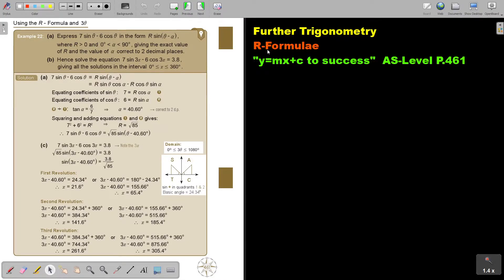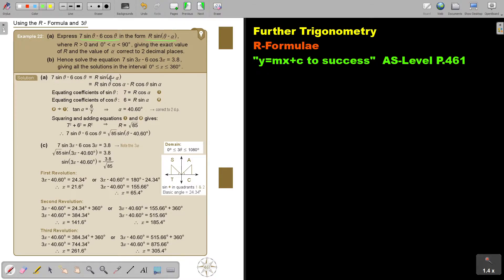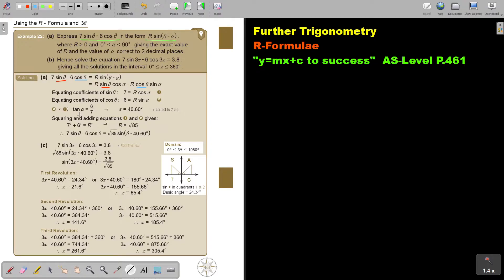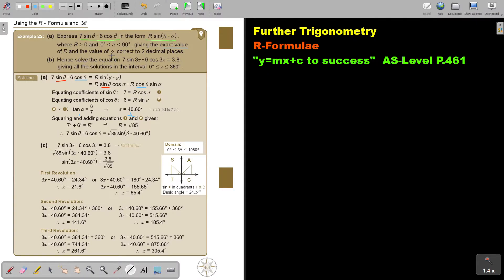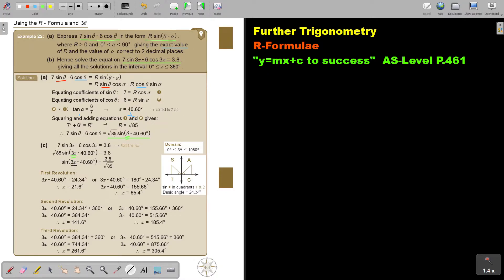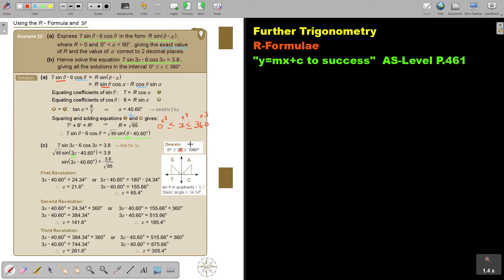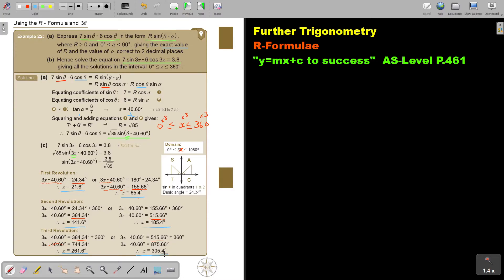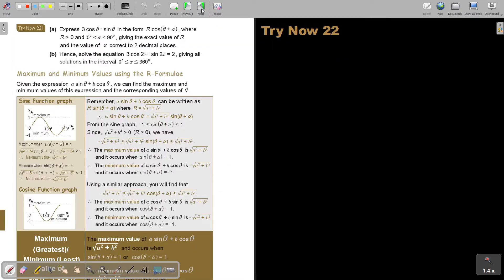10 22 R Formulae Part 5